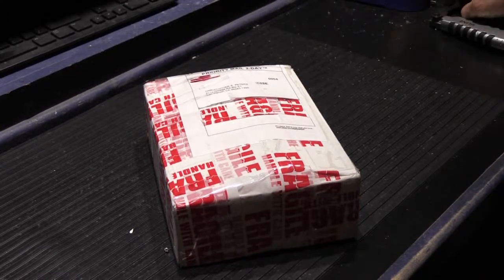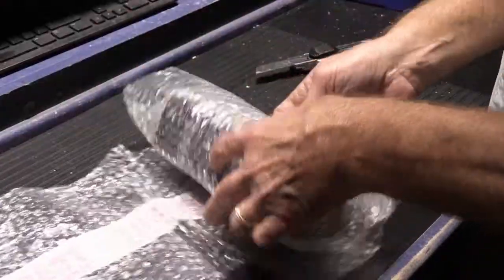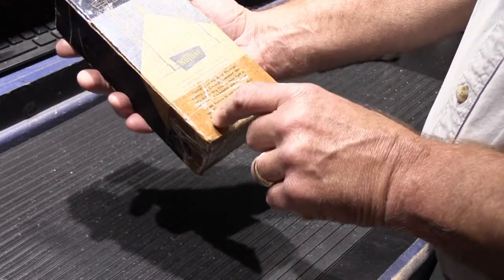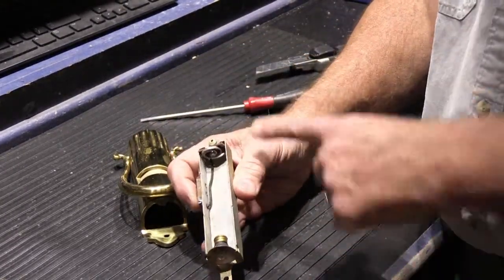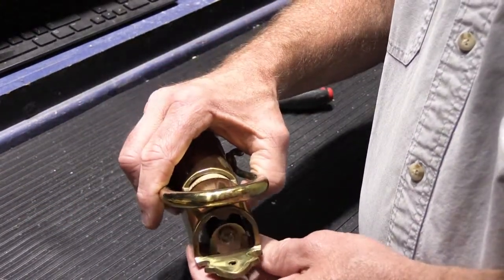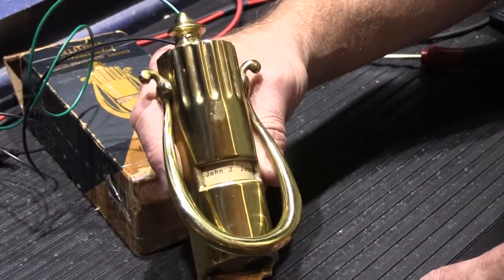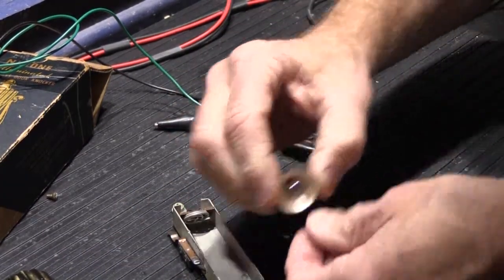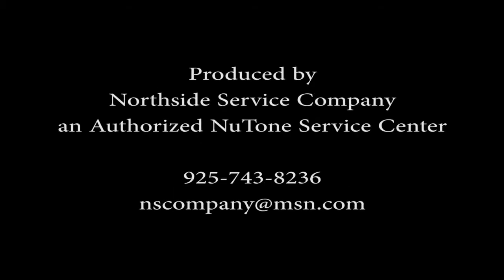Mail Call #11 - Who's Knocking?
Watch me open my mail and see what people have sent me